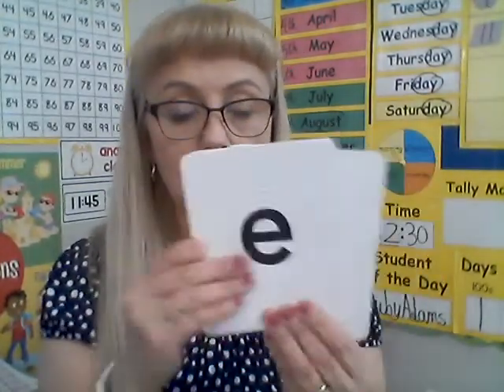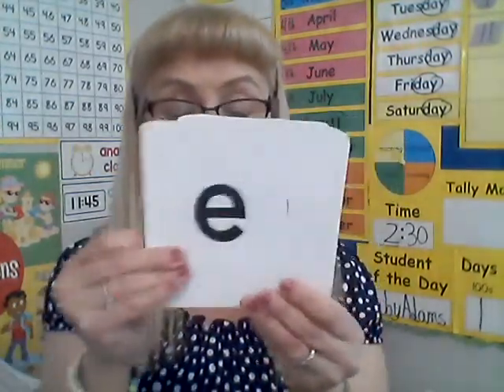Journeys Unit 6 Lesson 27 day 2